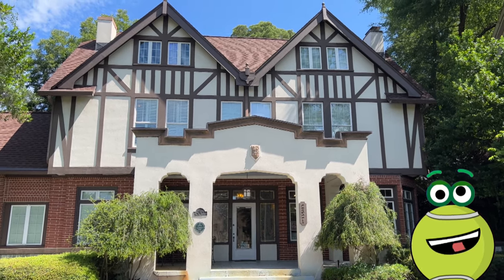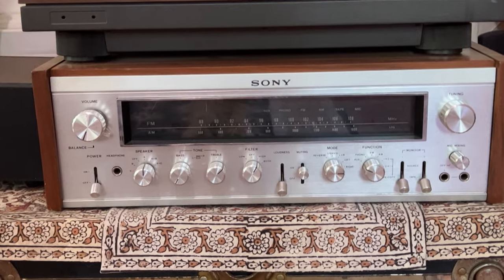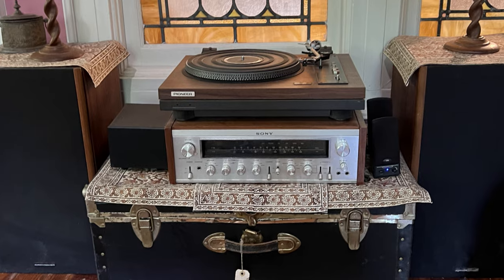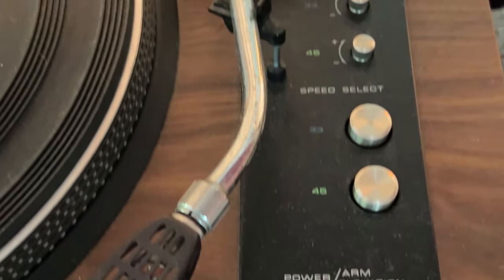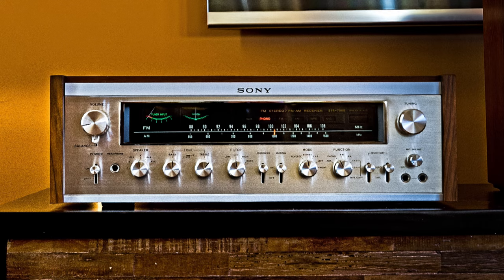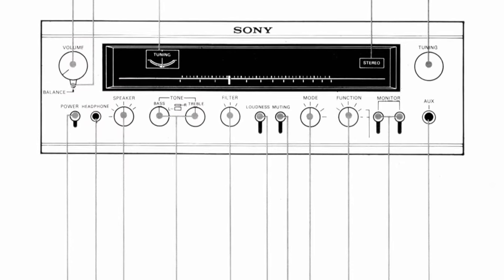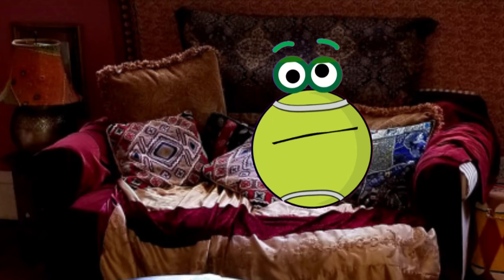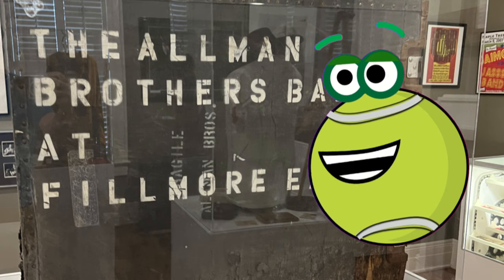INSIDE The Allman Brothers 1972 record listening room!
The BIG HOUSE in Macon, Georgia is where the Allman Brothers Band lived from 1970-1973. It's now a museum. Among other things, the folks who run the museum have preserved the Casbah Listening Room, where the Brothers would spin their vinyl records, partake in mind altering substances, and chill out. Take a look at their vintage stereo system (Pioneer PL-51 and Sony STR-7055A), and hang out in the Casbah Listening Room with Dennis Ball, in this short video!

NOTE! I am not an expert in vintage  audiophile equipment! But I love records, and have been a listener and DJ for many years. Google helped me identify these pieces of equipment. If you have corrections please let us know! Thanks! We dated this "1972" because we believe that is the manufacture date of the turntable.

Every Friday is Dennis Ball Live! We also have new short episodes all the time.

Music in this episode is a built in track from Adobe Premiere called Slo-Mo Blues. I have no idea who played it.